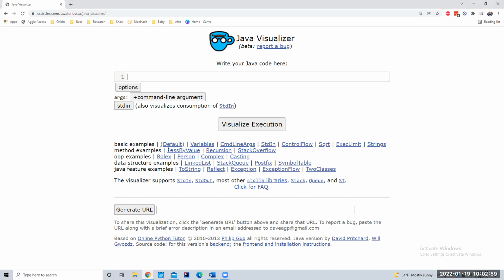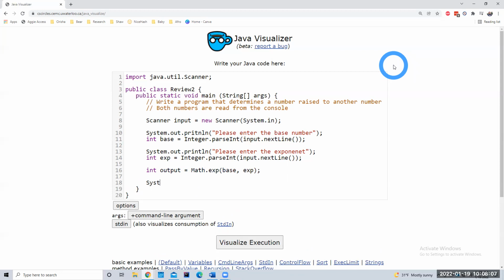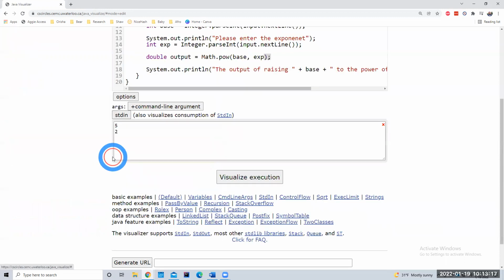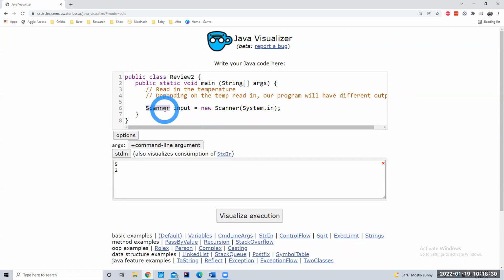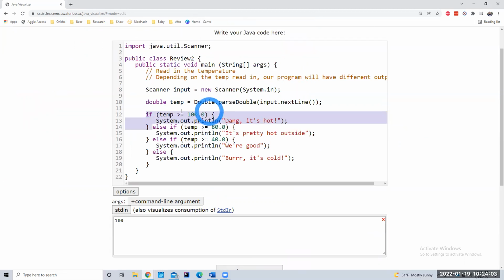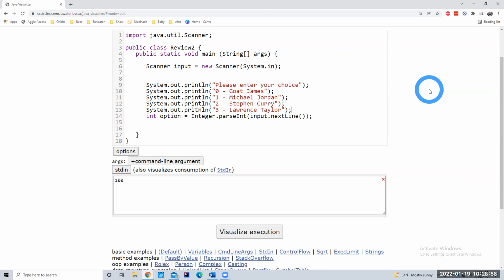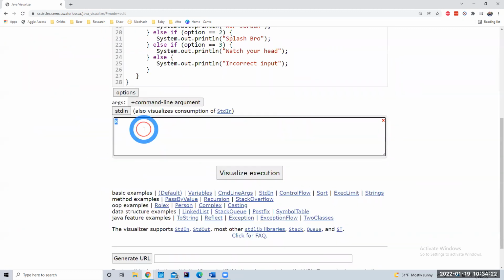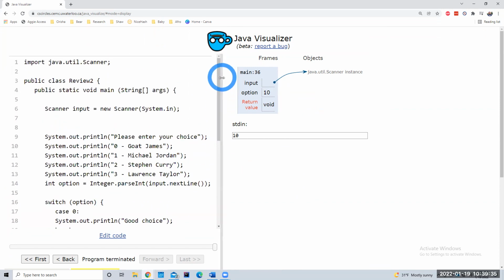If Statements, Switch Statements, and the Math Library (Review 2)